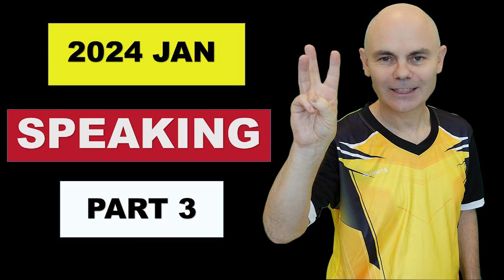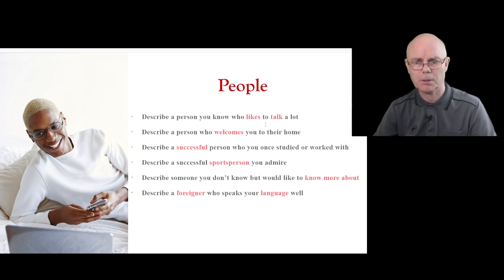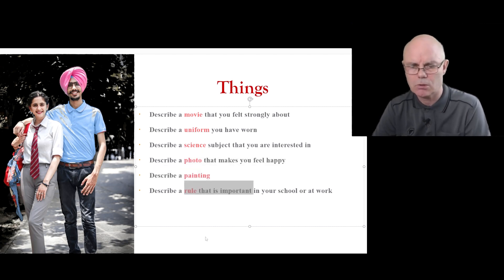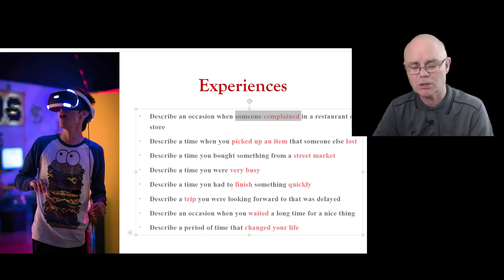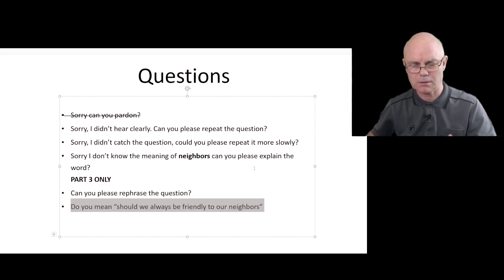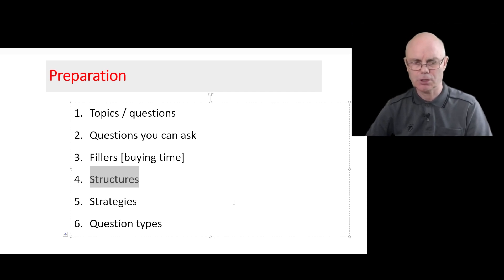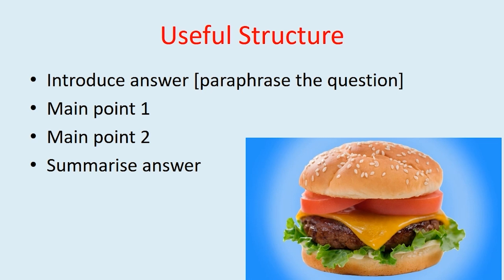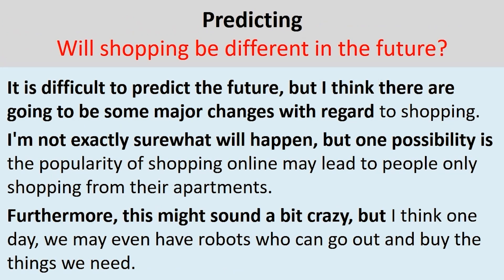𝟐𝟎𝟐𝟒 𝐉𝐀𝐍 𝐏𝐀𝐑𝐓 𝟑 𝐈𝐄𝐋𝐓𝐒 𝐒𝐏𝐄𝐀𝐊𝐈𝐍𝐆 𝐓𝐄𝐒𝐓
IELTS speaking questions with vocabulary and ideas for 𝐏𝐀𝐑𝐓 𝟑  of the  𝐈𝐄𝐋𝐓𝐒 𝐒𝐏𝐄𝐀𝐊𝐈𝐍𝐆 𝐓𝐄𝐒𝐓 in 𝐉𝐀𝐍 𝟐𝟎𝟐4. Watch this video to prepare for the sort of questions you might get in your test and see some ways of answering them.